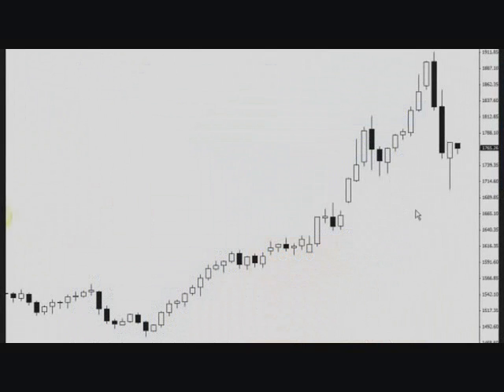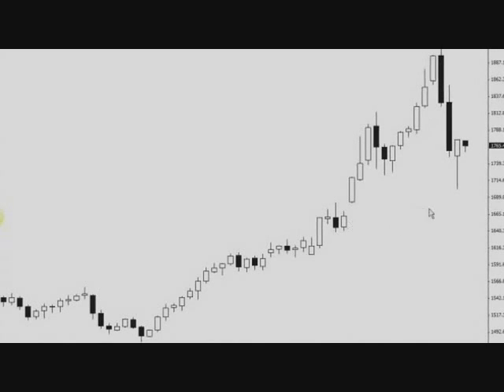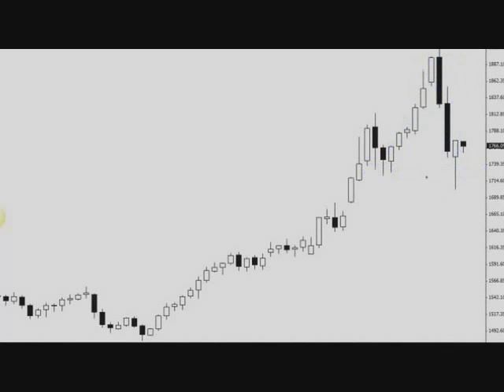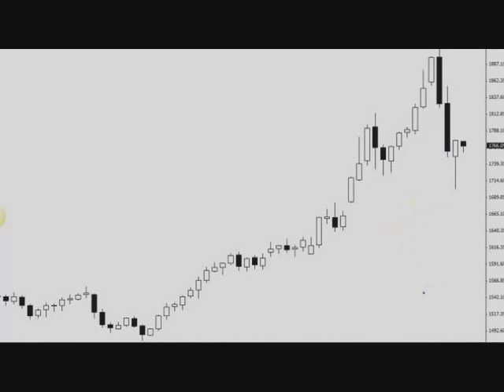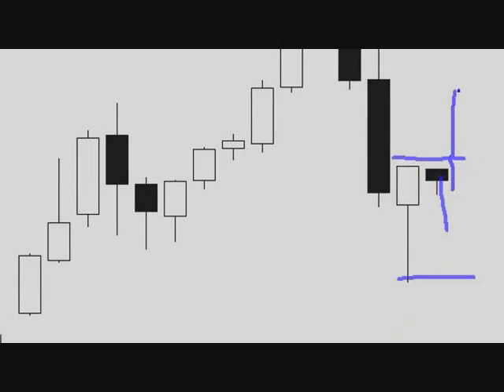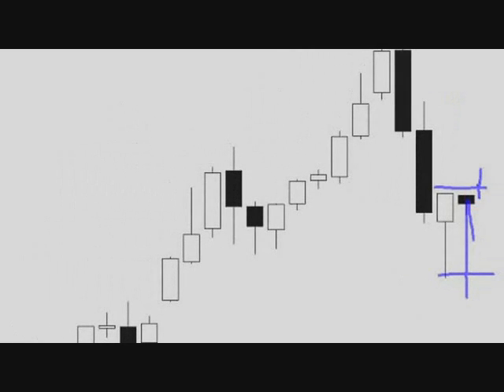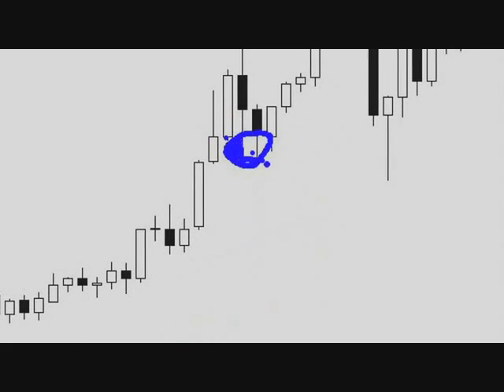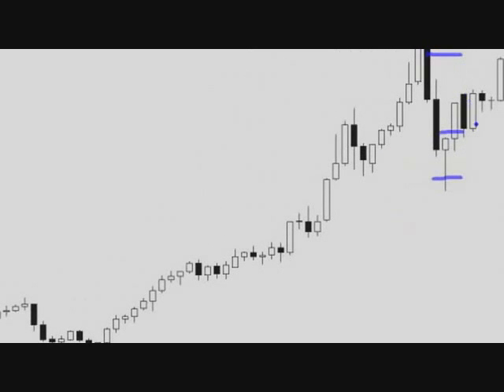Gold trading Safe and secure- TradeInGold.In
Our Basic Plans Are ..
Please select the program in which you would like to invest:
Bank Details-AXIS BANK LIMITED
PPS CAPITAL SERVICES
A/C NUMBER- 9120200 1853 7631
IFS CODE - UTIB0000636